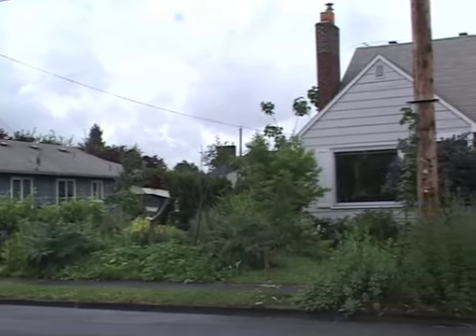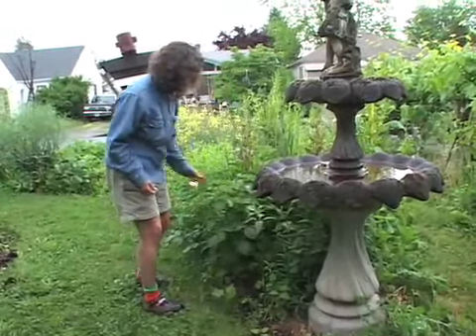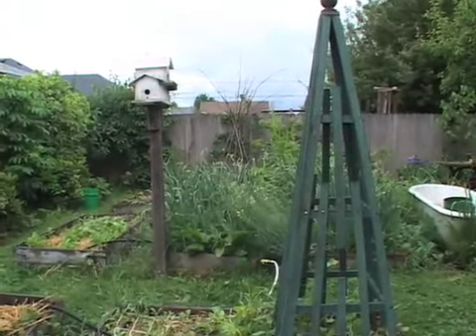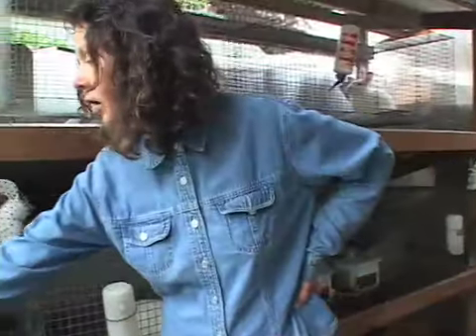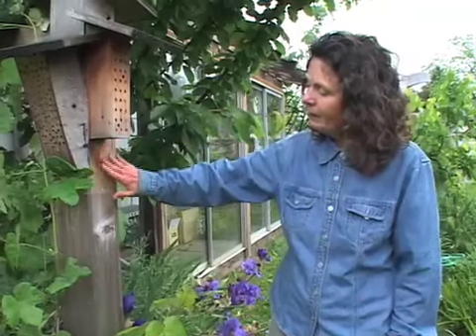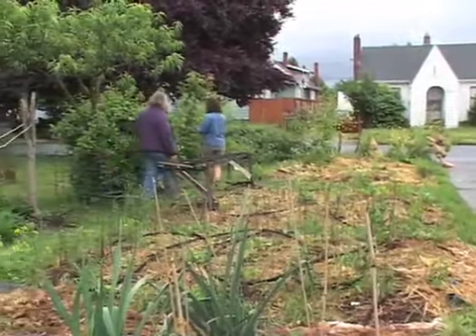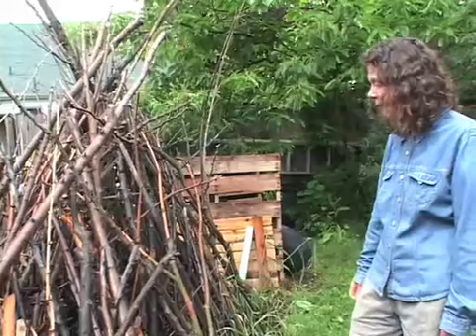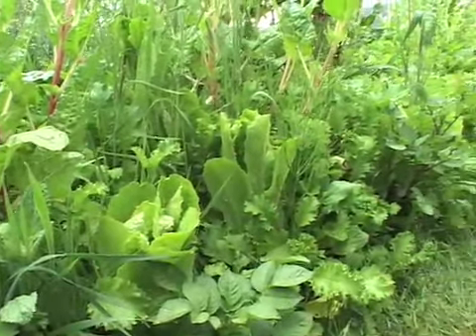Tabor Tilth: Permaculture in the City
This tour of Connie Van Dyke's urban garden, Tabor Tilth,  in Portland, Oregon shows her amazing, integrated system that produces food, fiber, herbs, and fertility on 1/5 of an acre!  One of the best examples of urban permaculture
around.  Video by Starhawk for Earth Activist Trainings/Belili Productions. An excerpt from the forthcoming documentary Permaculture: The Growing Edge by Belili Productions.